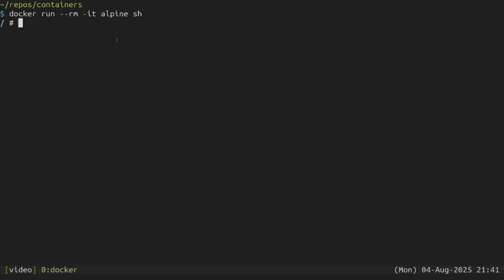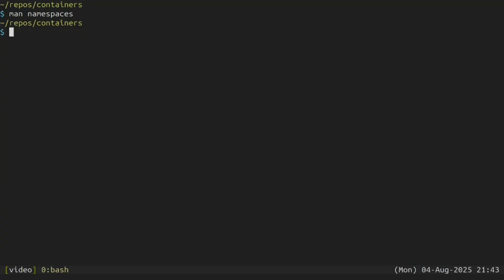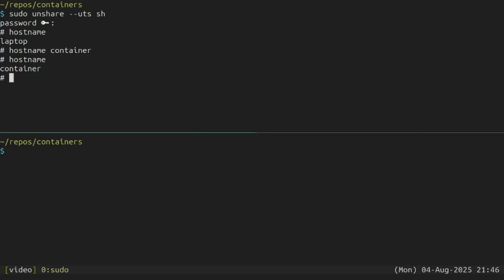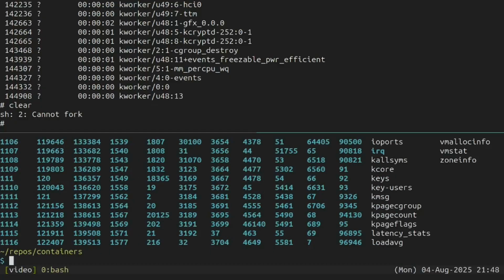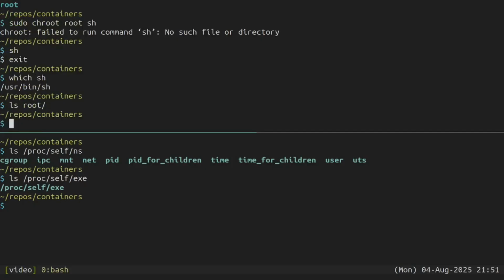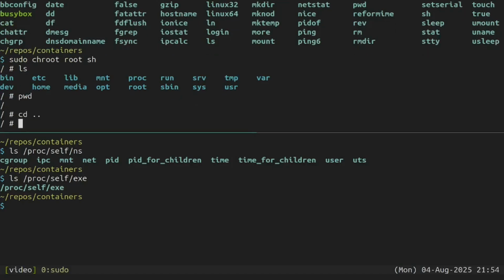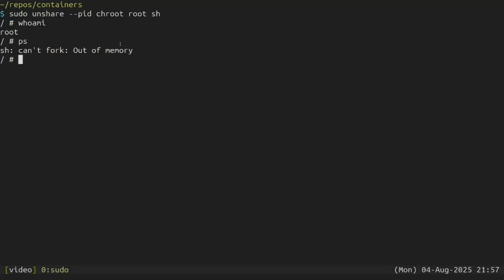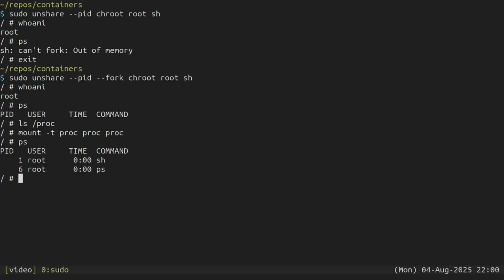Building Container From Scratch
We explore key Linux kernel features—namespaces and cgroups—that provide process isolation. Learn how to create a basic container environment from scratch using the unshare and chroot commands.